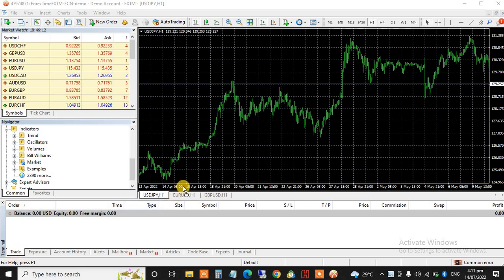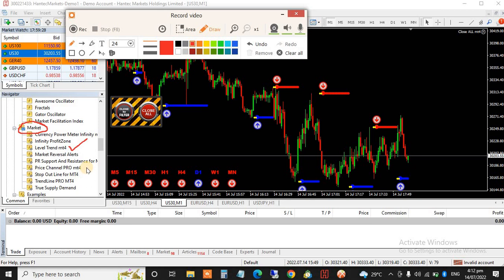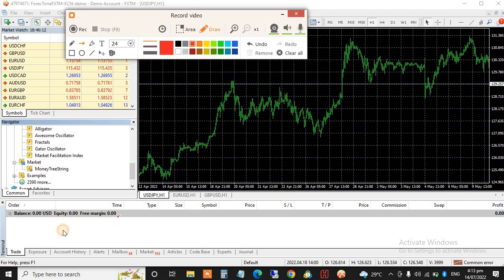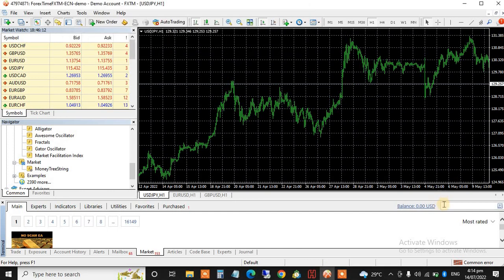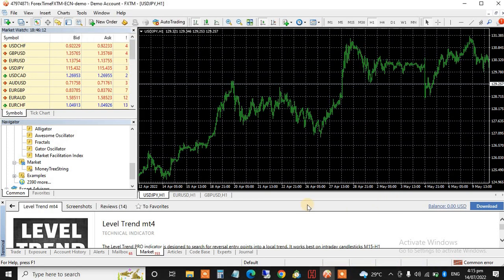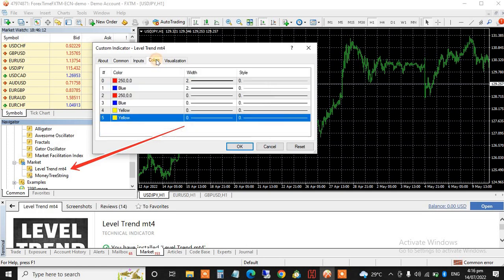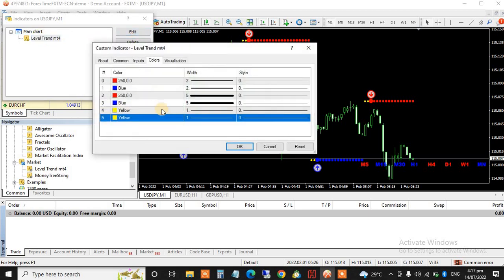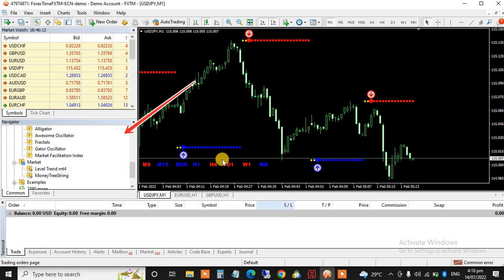LEVEL TREND MT4 INDICATOR INSTALLATION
Pls, Follow the step-by-step installation on this Video to install it on your MT4 chart.
PASSIVE INCOME FREE INDICATOR/ With ARROW Buy&Sell